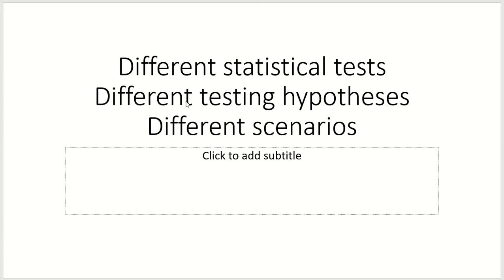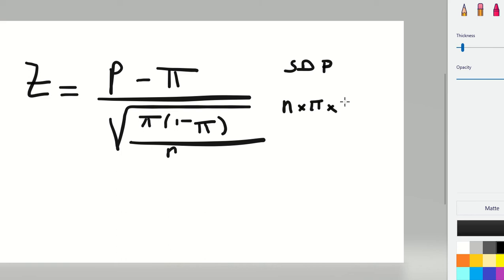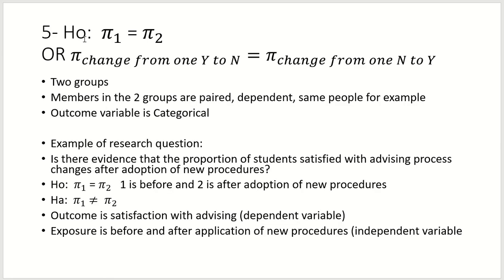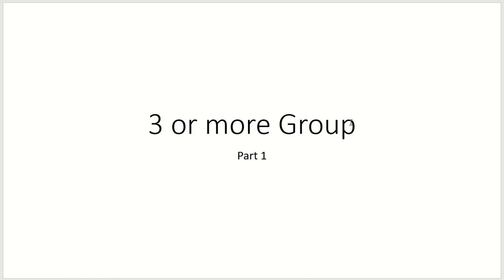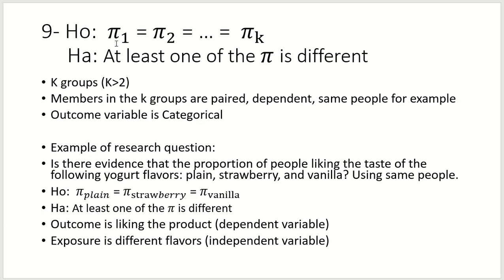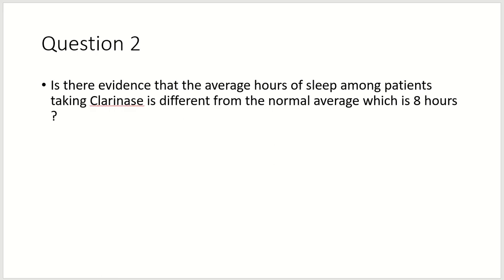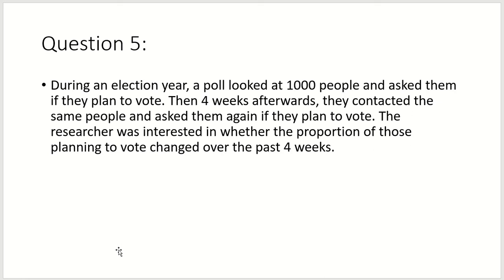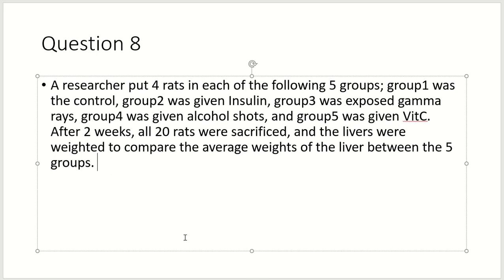Guide for choosing the correct test and Hypothesis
How to write the Null hypothesis for all the scenarios, what test to choose, what are the independent and dependent variables,